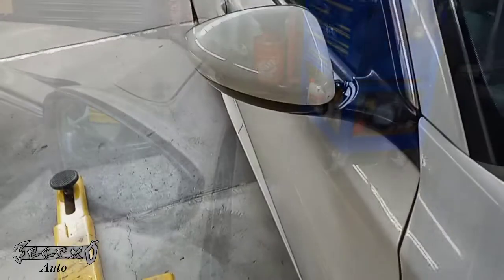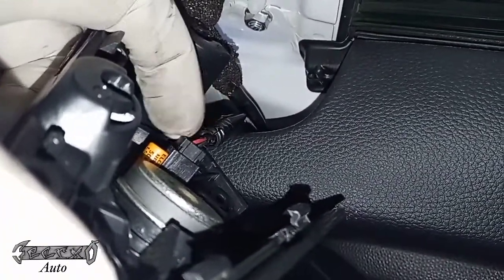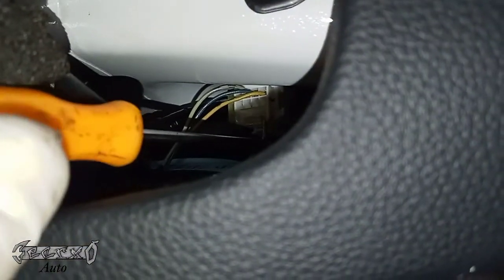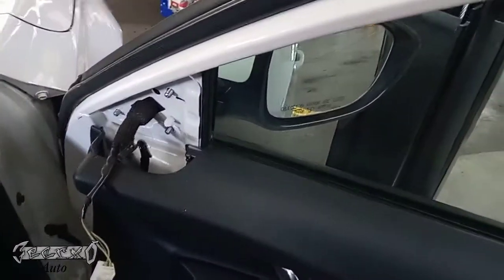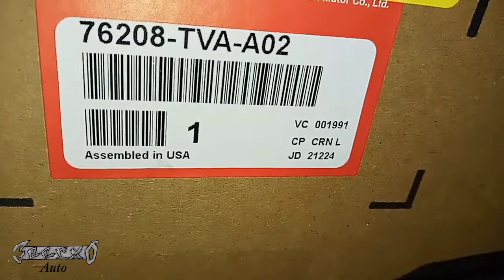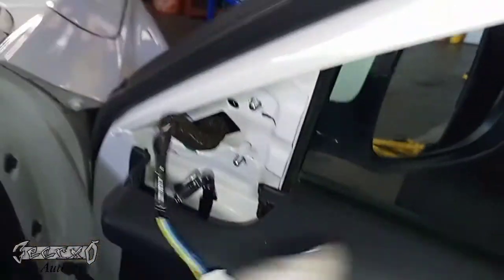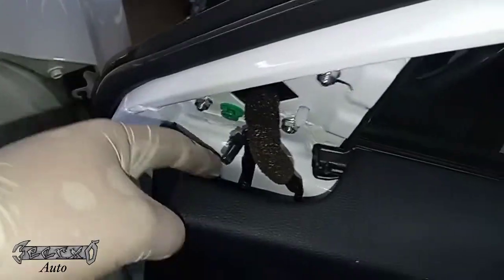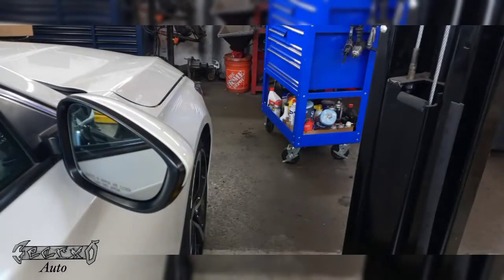2018 HONDA ACCORD SIDE VIEW MIRROR REPLACEMENT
2018 HONDA ACCORD SIDE VIEW MIRROR REPLACEMENT